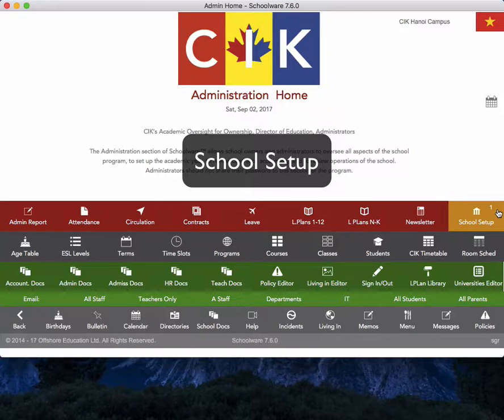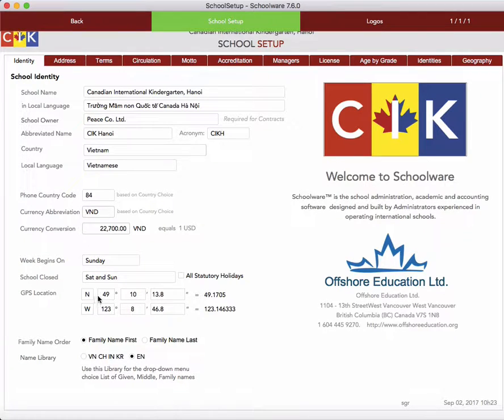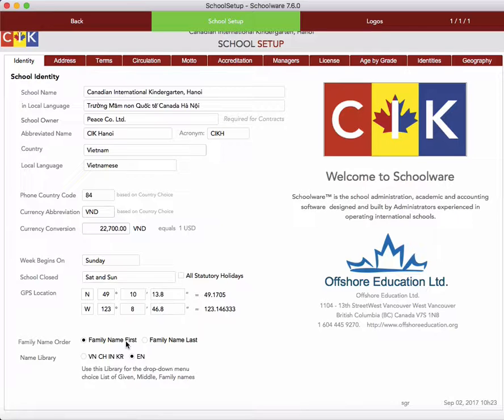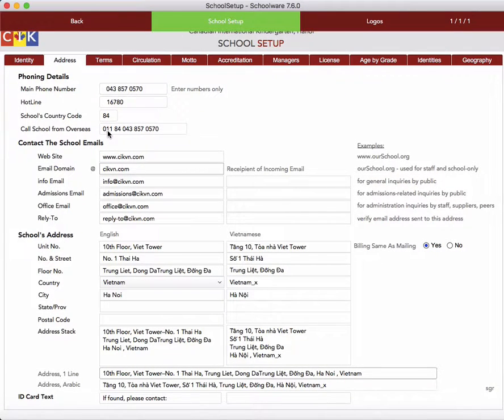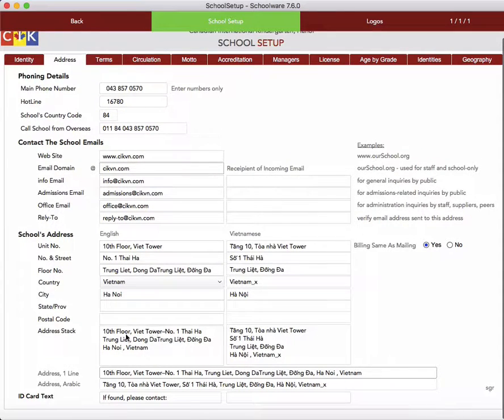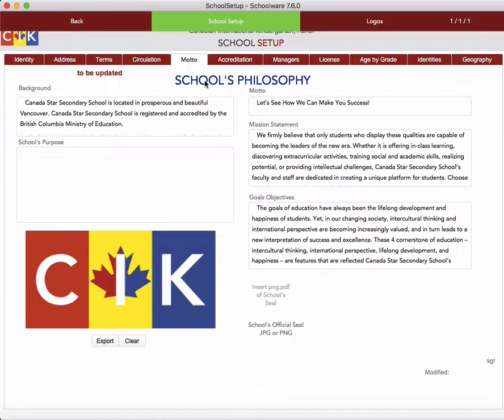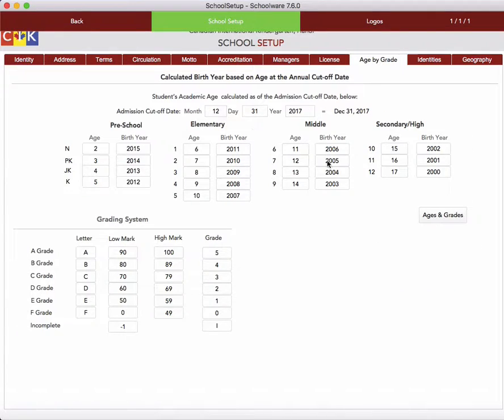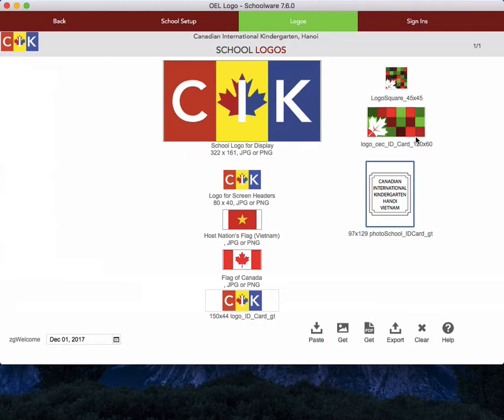admin school setup